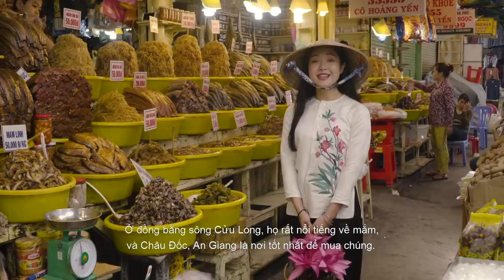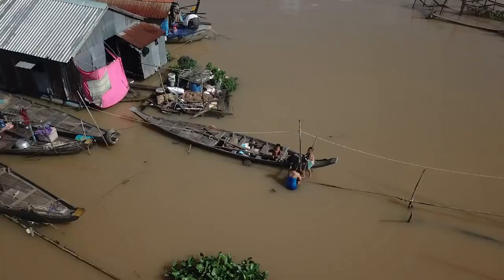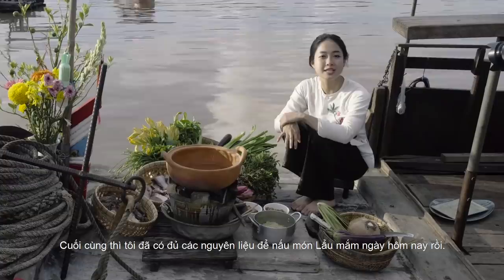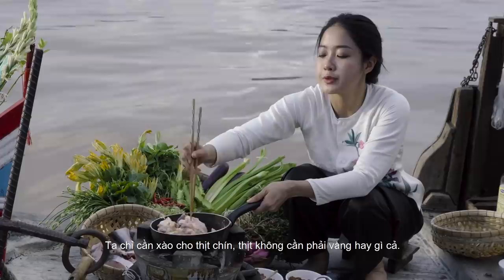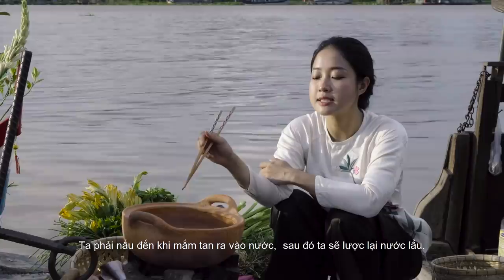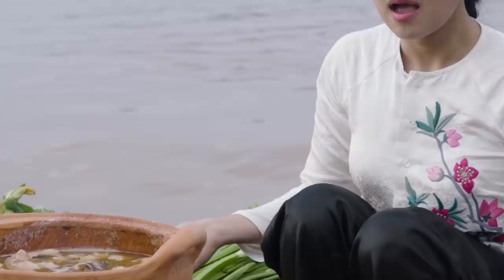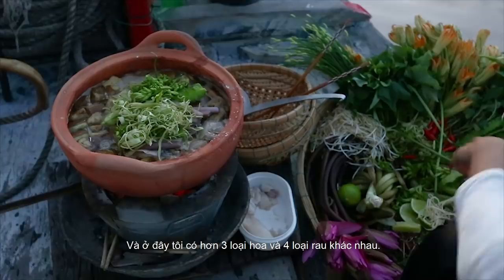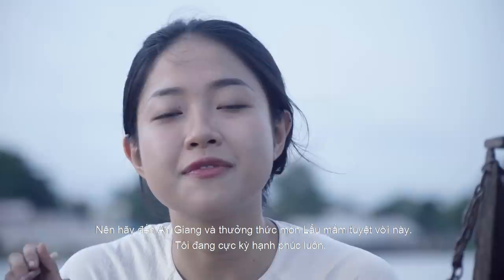Fermented Fish Hotpot - Lẩu Mắm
Mekong River Delta is very famous for the fermented fishes and Chau Doc, An Giang is the best place to buy them. There are more than 25 types of fermented fishes in the Chau Doc market, and each one can be used to create many beautiful dishes. For this episode, I used the combination of Mam Ca Linh and Mam Ca Sac to cook a traditional dish, which is the Fermented Fish hotpot (Lẩu Mắm). This hot pot is a combination of many different of ingredients that will clearly express the nature prosperity of Mekong Delta areas. Lẩu Mắm is one of my all-time favorite hot pot, the combination of fermented fishes give it a unique flavor, and the coconut water makes it incredibly sweet. I didn't have to use any seasoning. This hot is fatty and perfect when eating with the Ba Sa fish and all types of vegetable. This Fermented fish hot pot is one of the Vietnamese specialties that you should must try when coming here.

✦ Director: Na Son
✦Food advisors: Thu Thuy Doan, Francis Thuan
✦Videographers:Khoa Tran, Thai Minh, Tran Ngoc Linh
✦Editors: HuyQ, TienQ Vuong Anh.